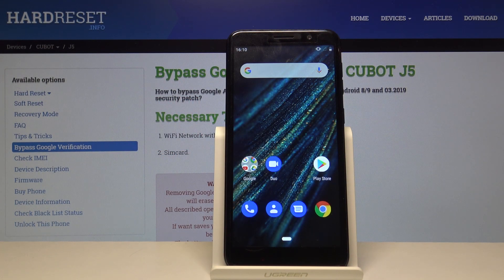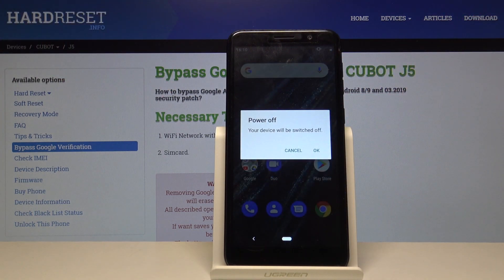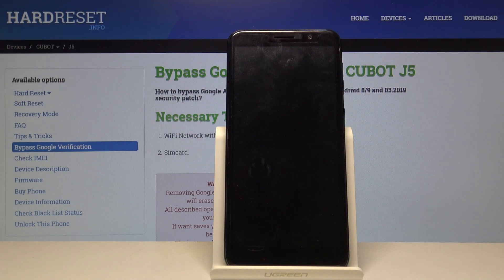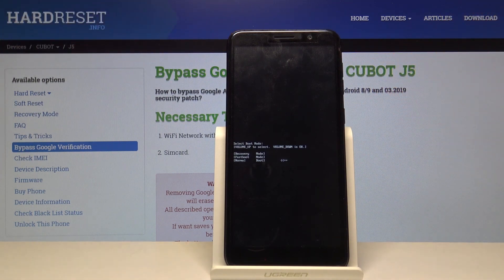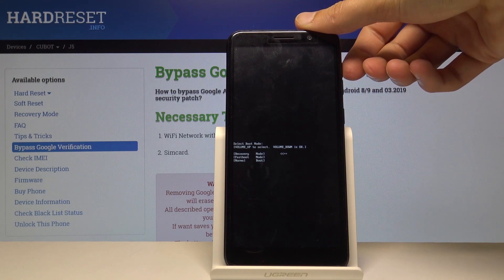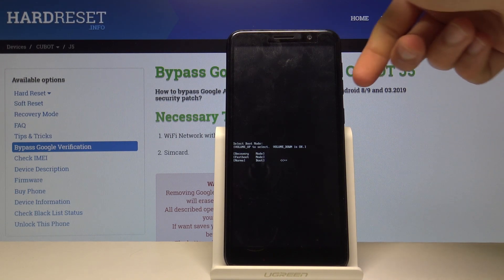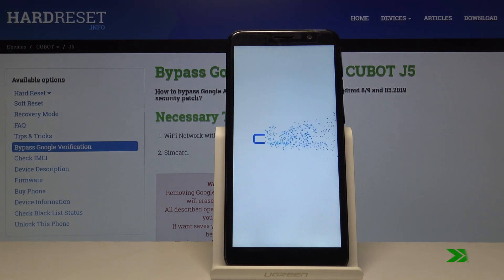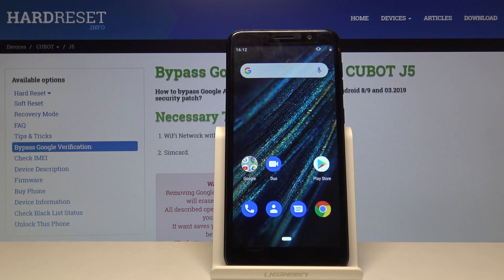Boot Mode in CUBOT J5 - How to Open Bootloader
Learn more info about CUBOT J5:
In the presented video instruction, we show you how to smoothly get access to the boot mode in CUBOT J5. If you would like to find a combination of keys that allow you to open bootloader then watch above video guide to learn how to use boot mode in few steps. Let’s follow our instruction and use CUBOT J5 boot mode easily.

How to enter boot mode in CUBOT J5? How to open bootloader mode in CUBOT J5? How to quit boot mode in CUBOT J5? How to exit boot mode in CUBOT J5? How to use boot mode in CUBOT J5?